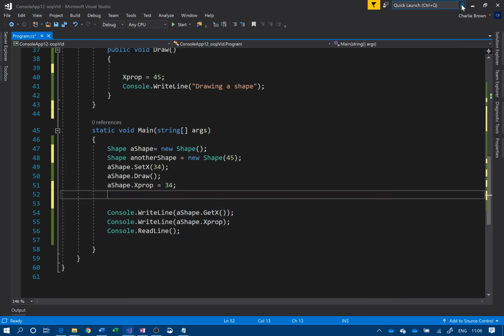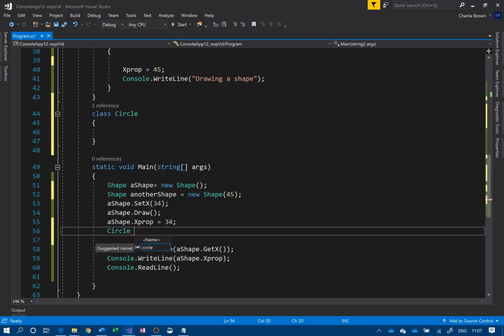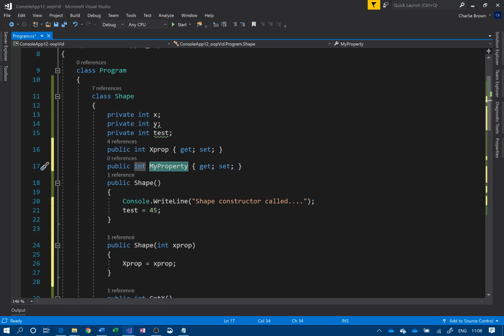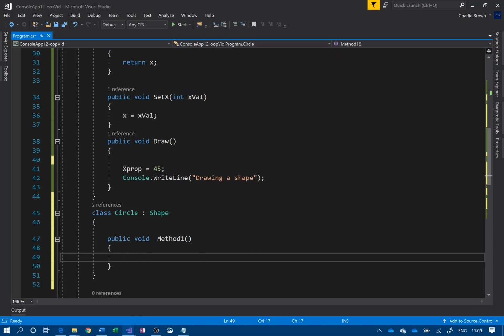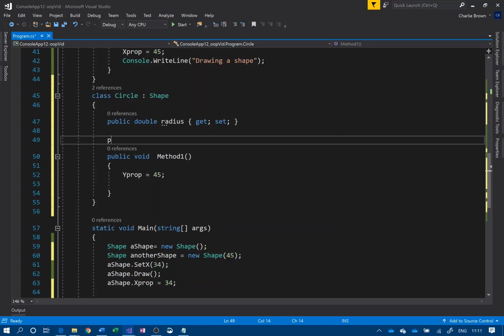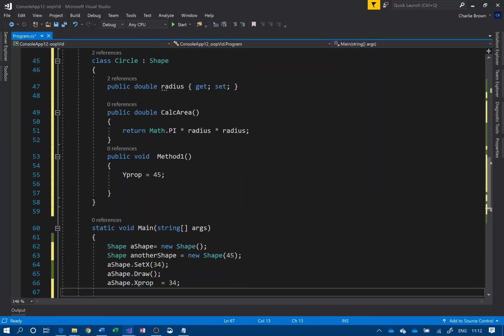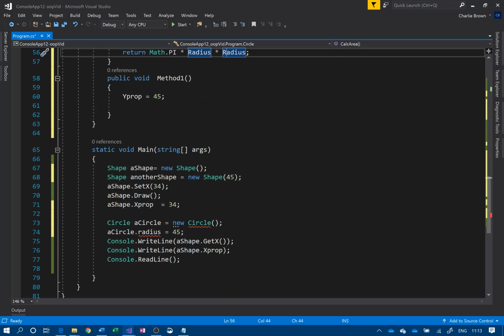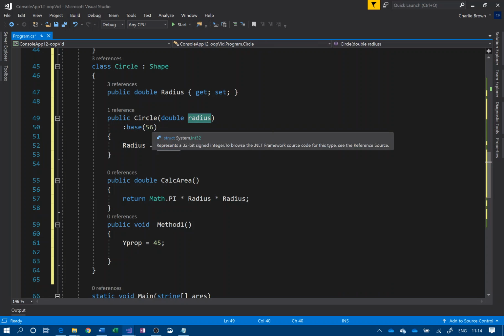Inheritance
How to use inheritance plus what protected means